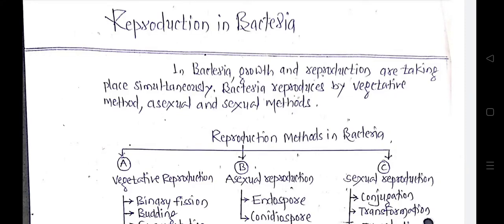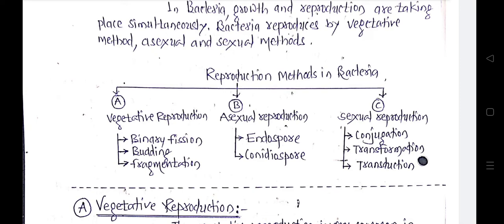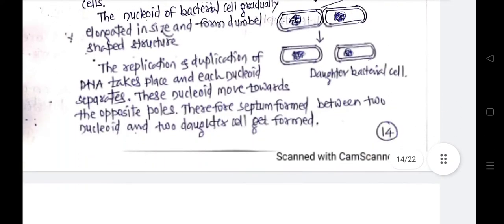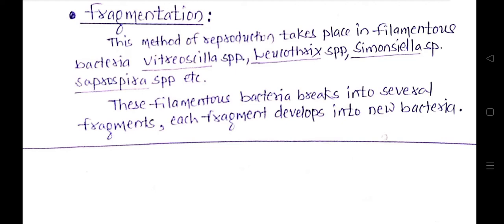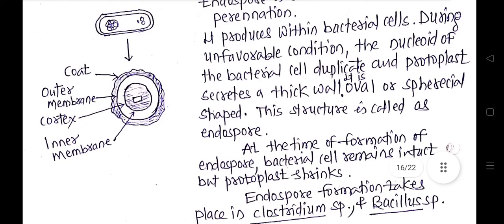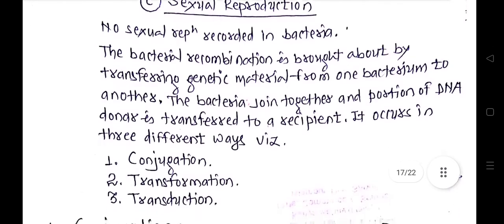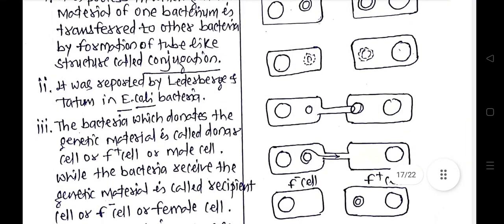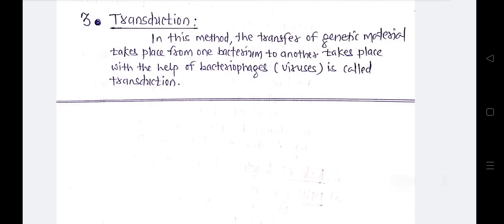Reproduction in Bacteria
B. Sc. part 1 Sem 1